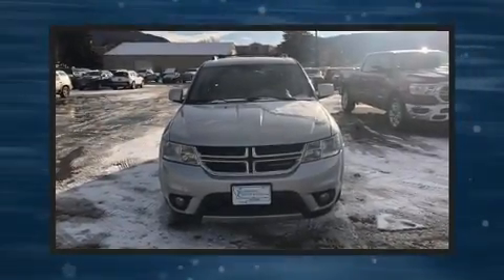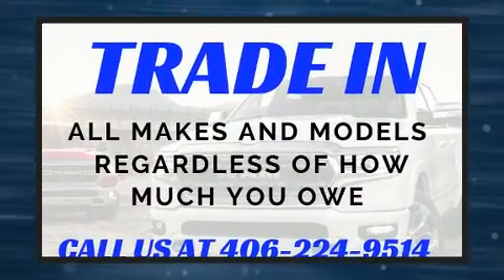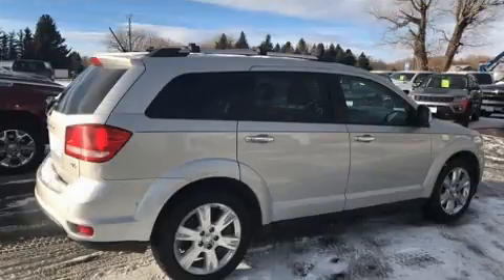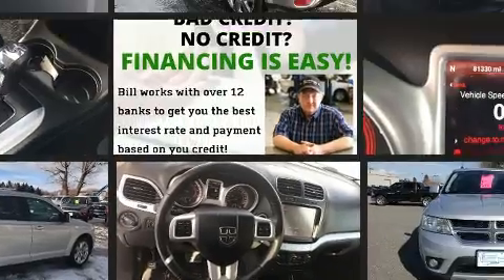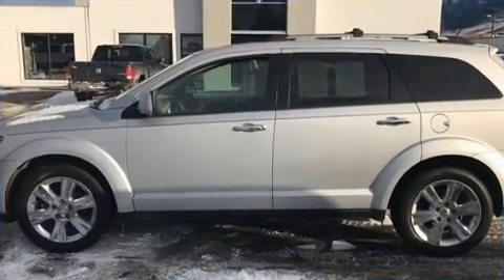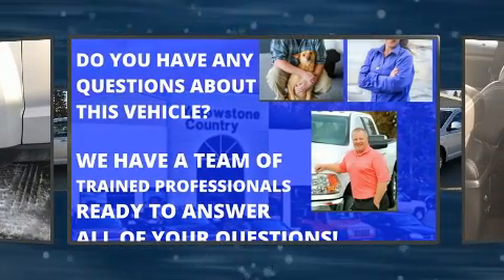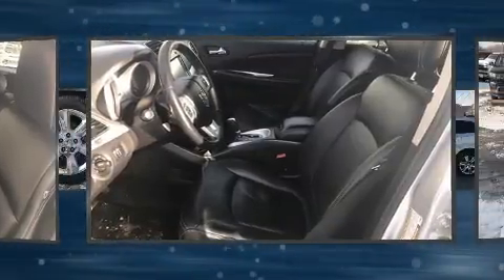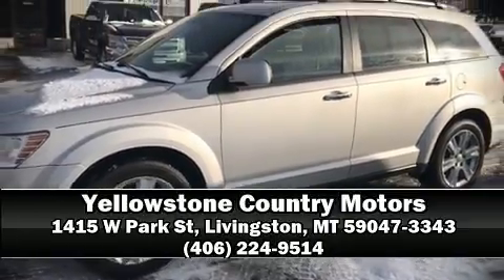2013 Dodge Journey R/T in Livingston, MT 59047-3343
Step into the 2013 Dodge Journey. It features an automatic transmission, all-wheel drive, and a refined 6 cylinder engine. The following features are included: a tachometer, adjustable headrests in all seating positions, heated seats, fully automatic headlights, tilt steering wheel, power windows, and cruise control. Features such as automatic climate control and leather upholstery prove that economical transportation does not need to be sparsely equipped. Premium sound drives 7 speakers, providing you and your passengers a sensational audio experience. Dodge also prioritized safety and security with features such as: head curtain airbags, front side impact airbags, traction control, brake assist, anti-whiplash front head restraints, ignition disabling, and 4 wheel disc brakes with ABS. Electronic stability control ensures solid grip atop the road surface, no matter how challenging the driving conditions. We have a skilled and knowledgeable sales staff with many years of experience satisfying our customers needs. We'd be happy to answer any questions that you may have. Come on in and take a test drive!